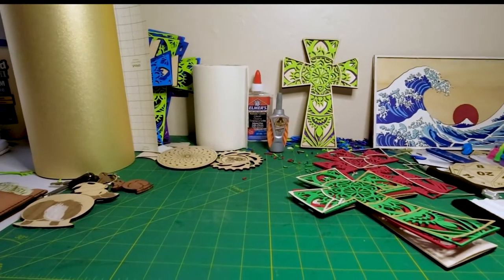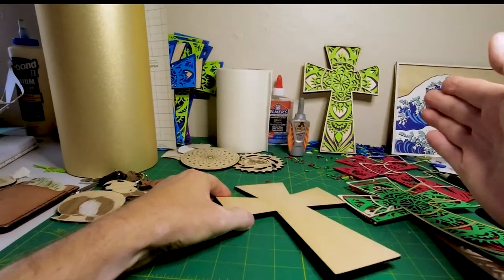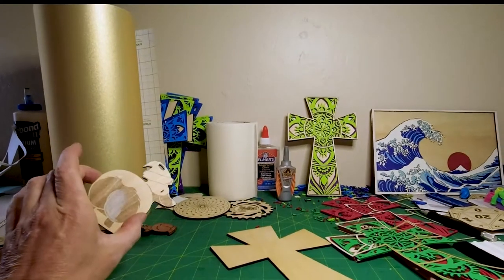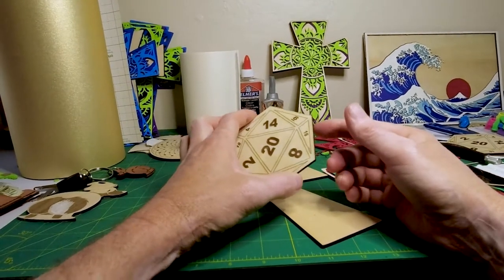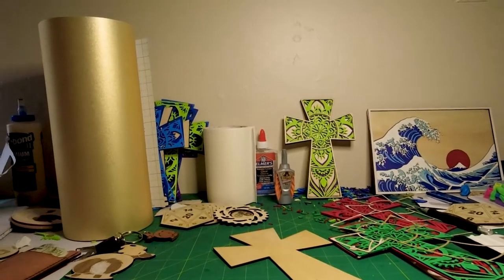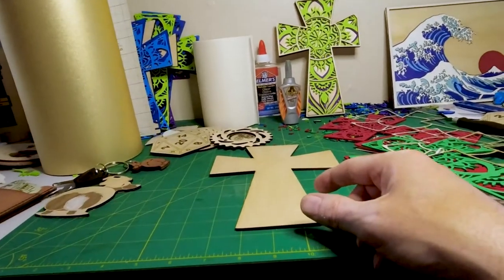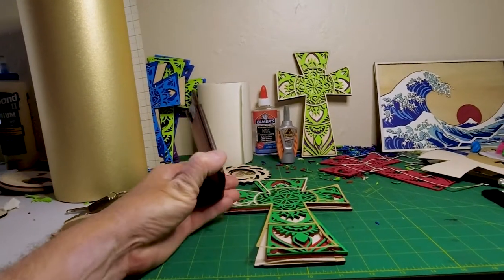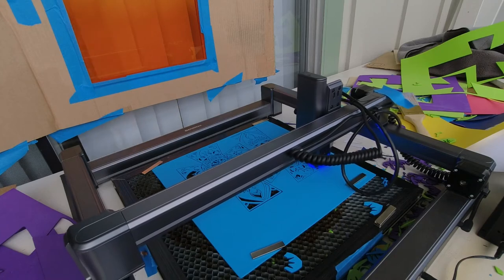Making Layered Art (mixed media) with 5.5w Diode Laser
Laser Cutters/Engravers are amazing tools. There are countless ways to create new and interesting things. In this video, I give you some examples of things I have created to perhaps get your imagination going.

Everything you see here can be created by a 5.5w diode laser.